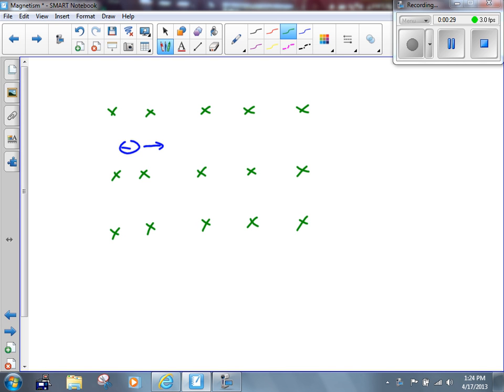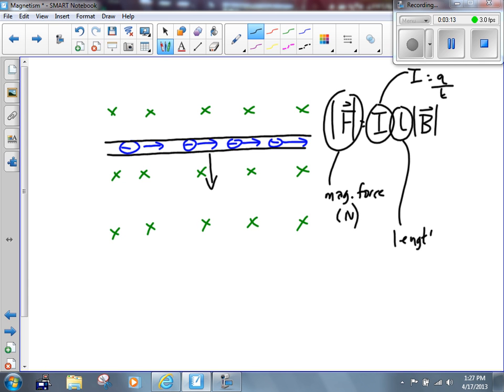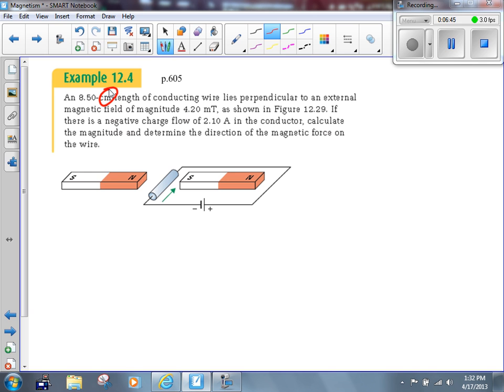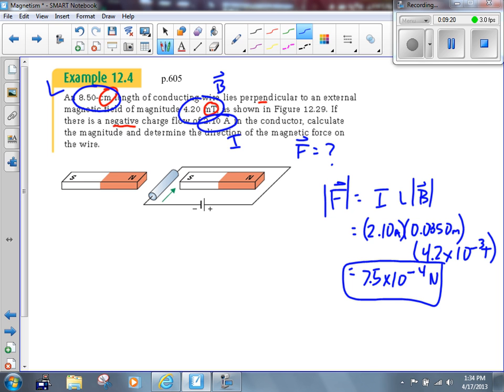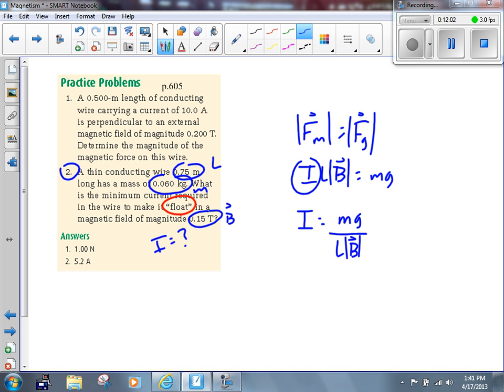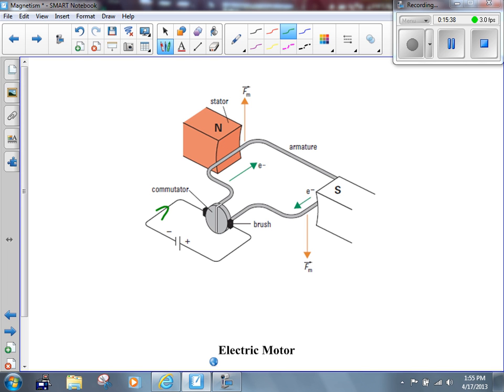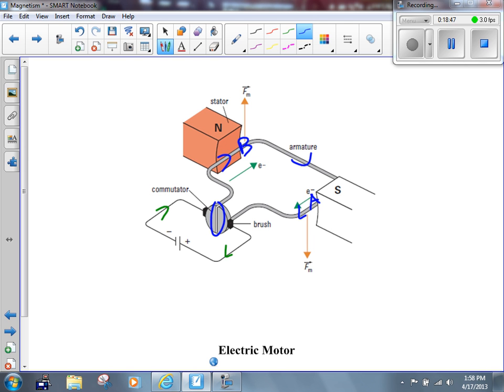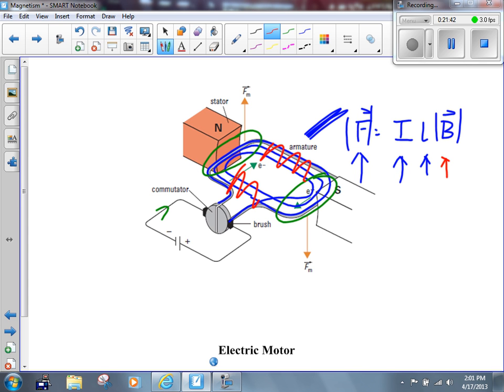(307) Magnetic Force on Conductors Continued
Continuation of magnetic force on current-carrying conductors.